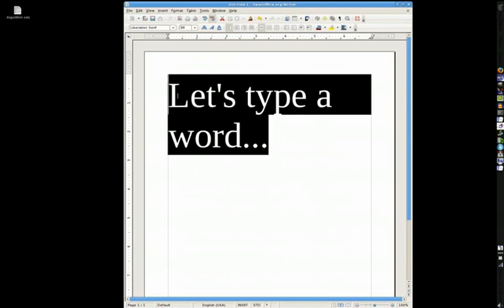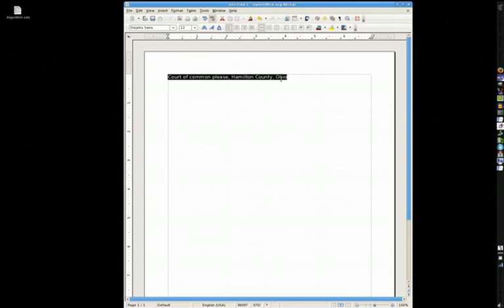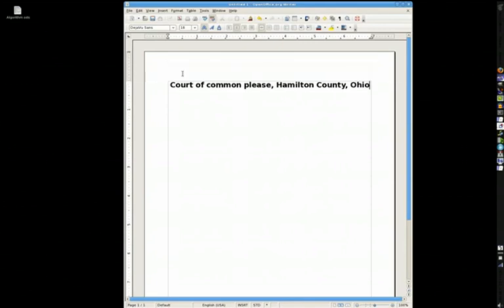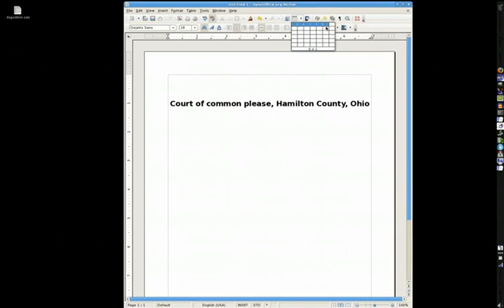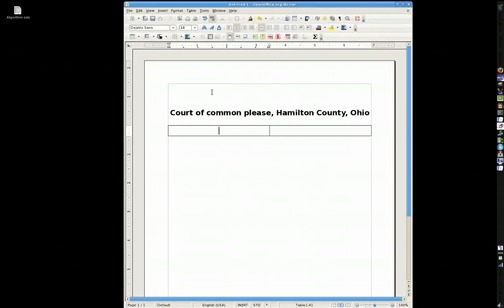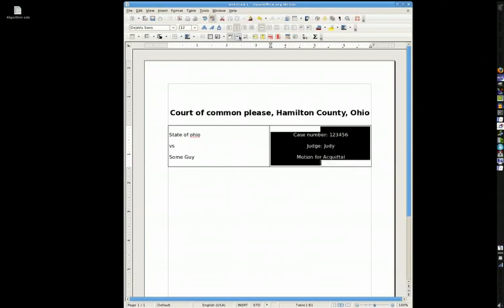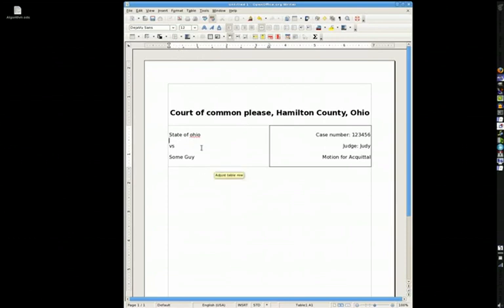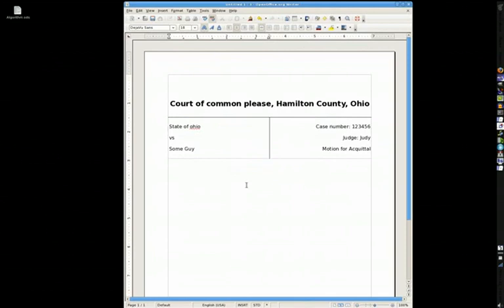Word Processors for Linux - 002